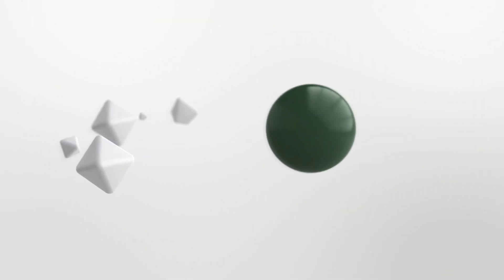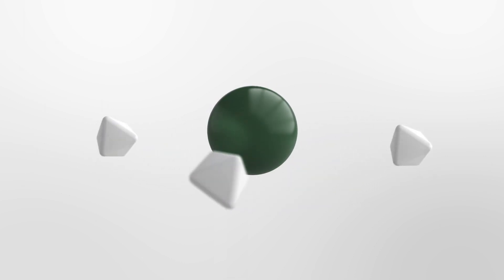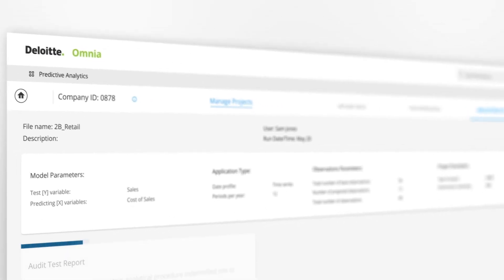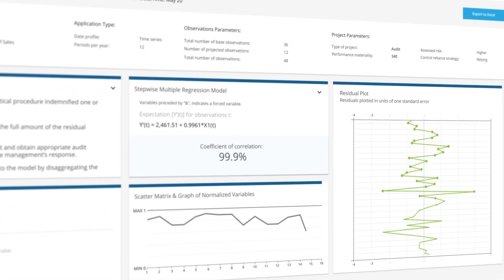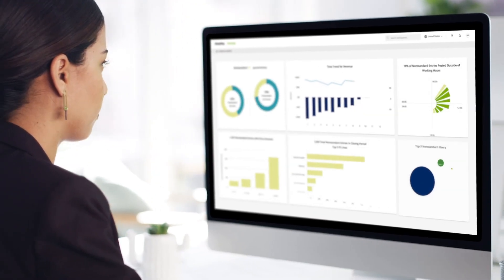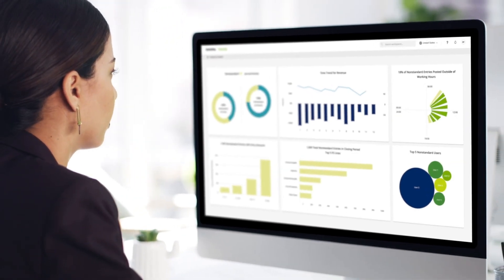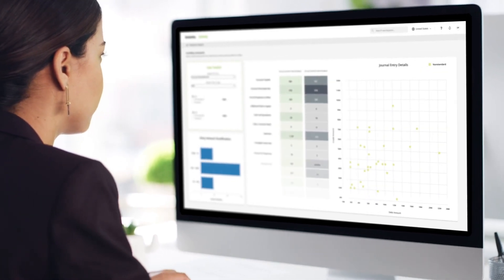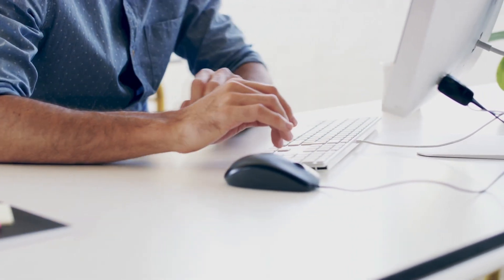Deloitte Omnia can help unlock your data’s true potential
Through sophisticated artificial intelligence and machine learning capabilities, Deloitte Omnia continually evolves. Drawing deeper insights into industries, geographies, businesses, and processes.